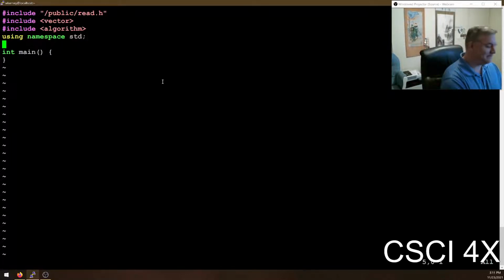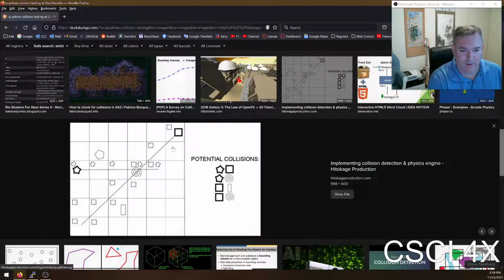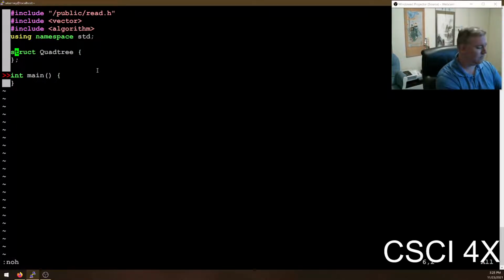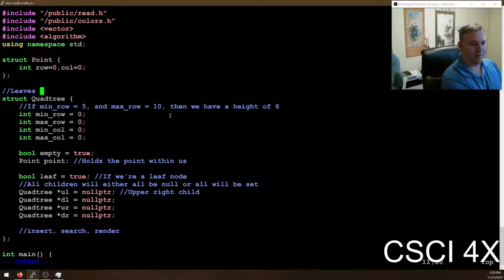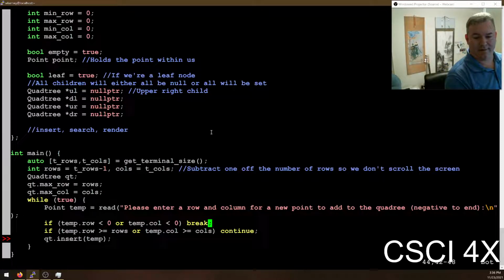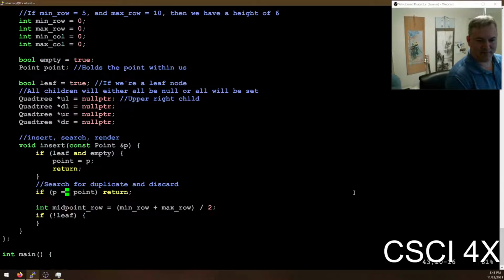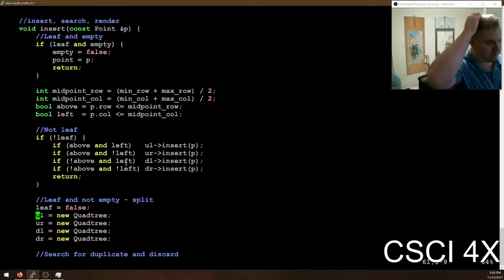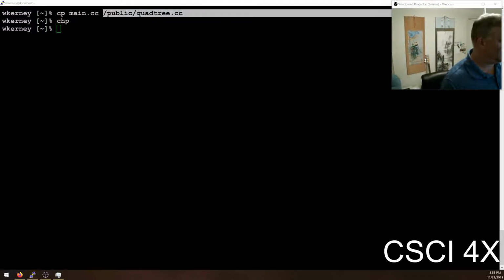C++ Quadtree Implementation Part I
Today we livecoded a Quadtree implementation in C++ with some important limitations (for example it only holds points, not objects like boxes and spheres) and got through the insert function. Next up search and render!